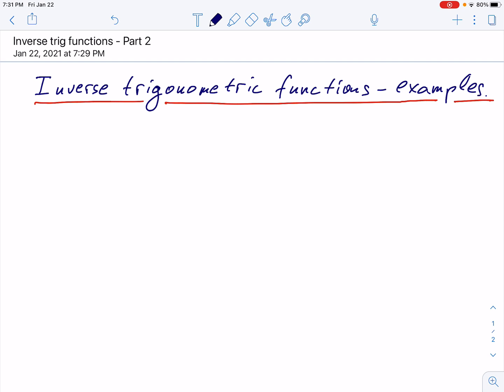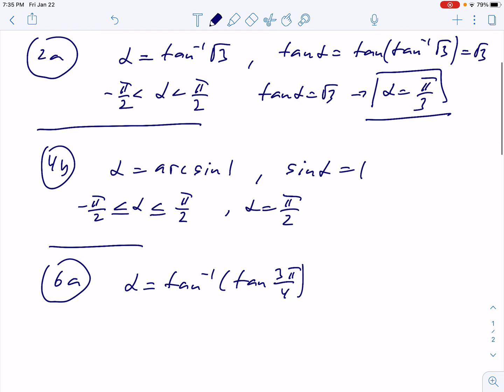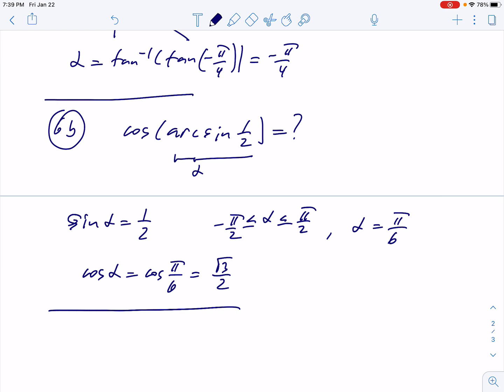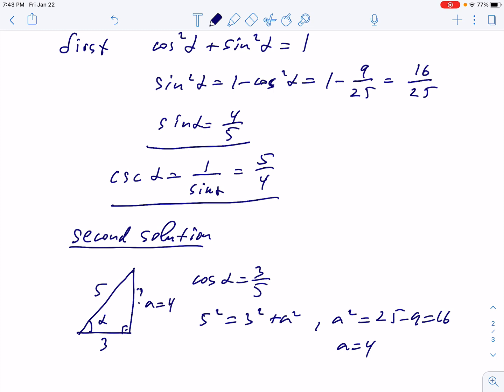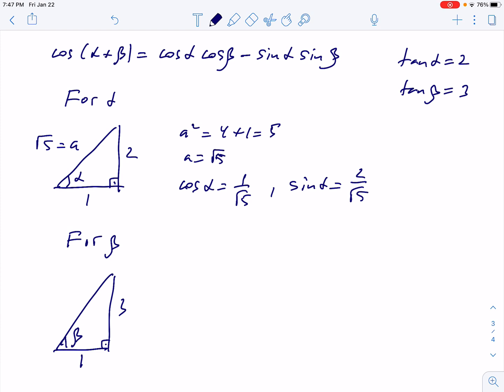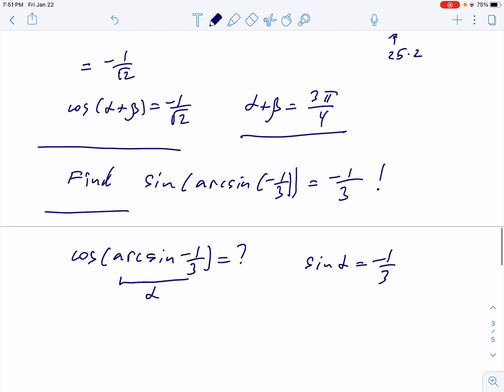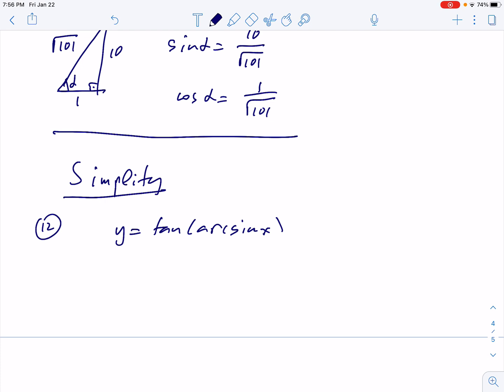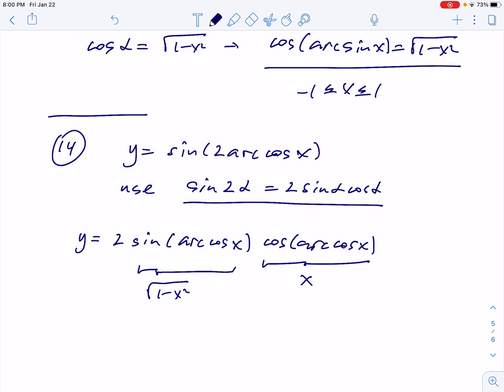Inverse trigs - examples